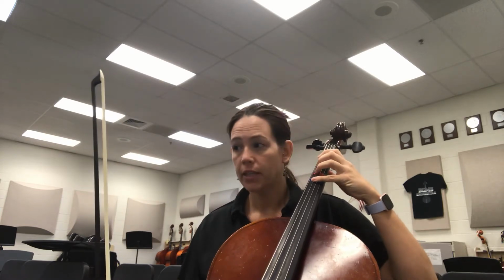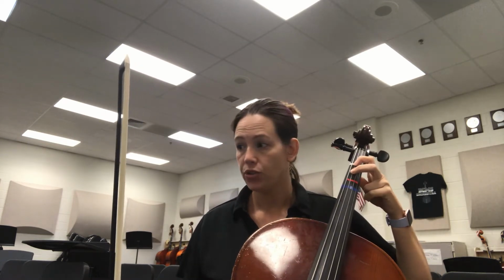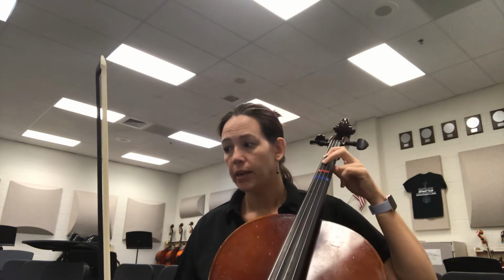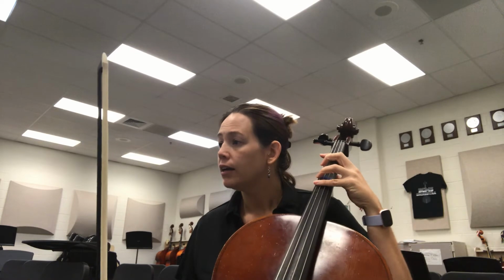Creatures cello part tutorial